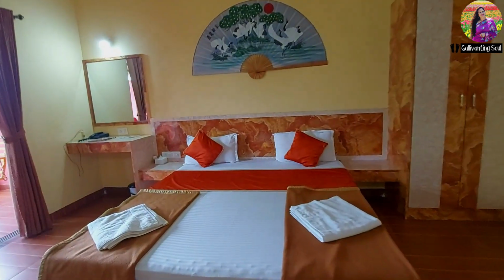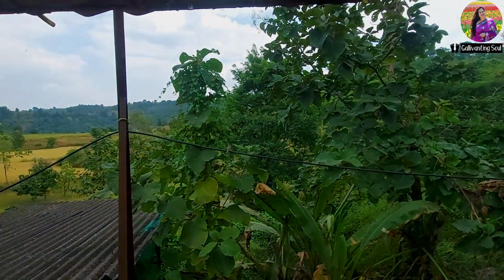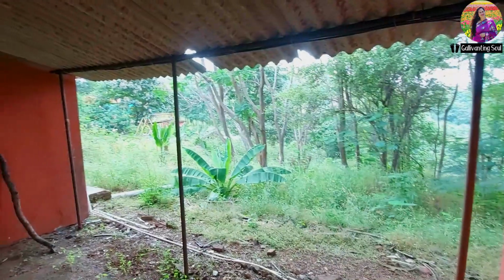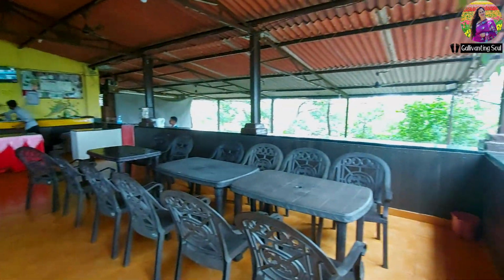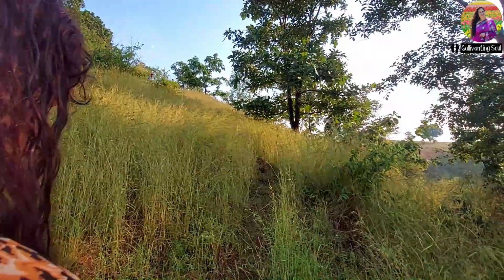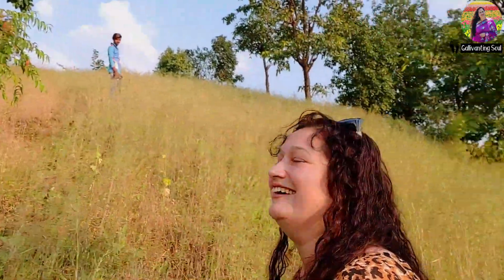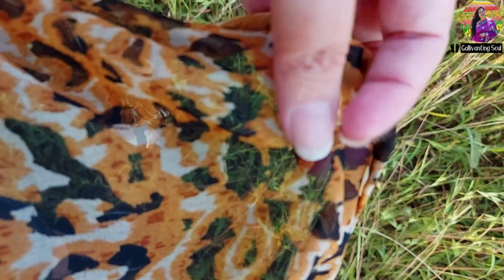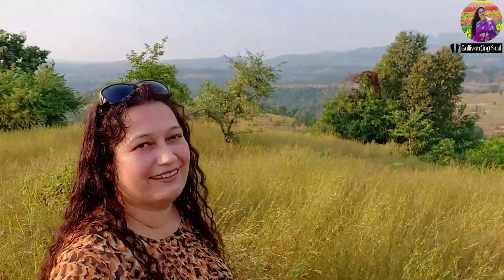KHODALA - Wild Camp resort l Mountain nature resort l Trekking, Swim, Bonfire, night jungle Safari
The Wild Camp resort, a lovely mountain nature resort at village Khodala. It is close to Mumbai & makes an ideal place for a day trip & weekend getaway. The drive to this lovely resort is appox 140 kms from Mumbai. The Wada Manor route takes you through lush green forest shortly after you get off the Mumbai - Gujarat highway. The other route is via the Mumbai Nasik highway where you turn off as soon as you begin the climb to Kasara Ghat. Since the resort has a nature concept there are no TV's in any rooms.

The best time to visit is from June to March. Monsoons is when this place comes alive. Winter's the climate is cool & lovely.

You may contact the resort for more details.
Mr. Manjunath (Resort Manager) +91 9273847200

Room Tariff, per couple per night incl meals:
Deluxe room 5k
Superior 6k
Luxury 7k
One day package - Rs. 800/-  incl breakfast ,lunch & evening tea.
9:00 am to 5:00 pm.

Address: Wild Camp Resort, Kherwadi, Village - Khodala, Taluka - Mokhada, Dist - Thane.

Follow my live travel stories on Instagram and Facebook